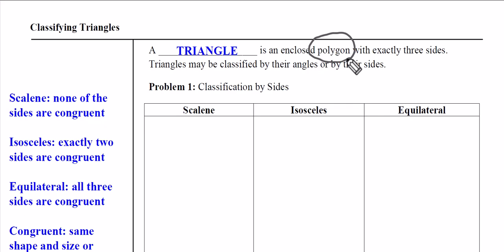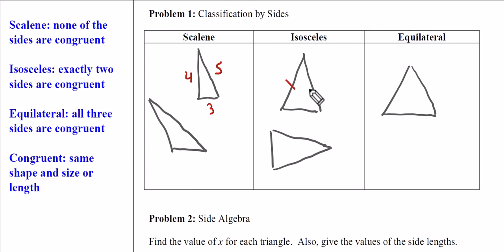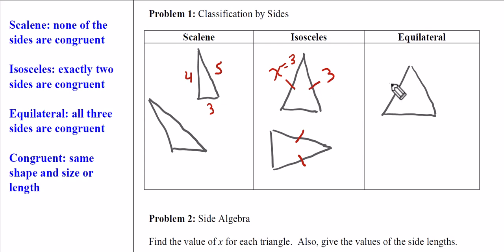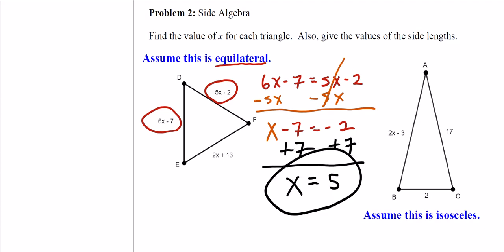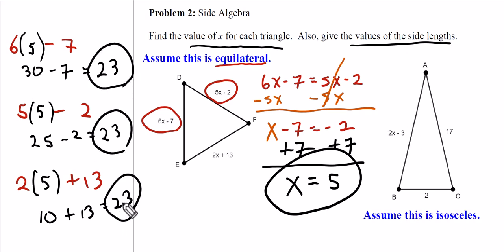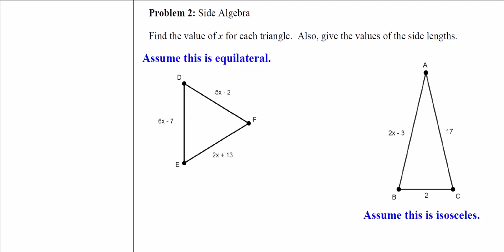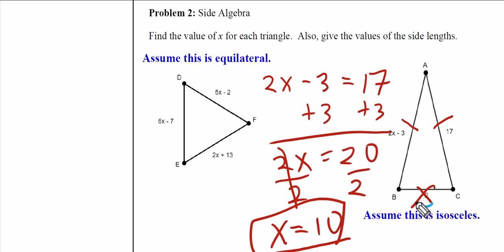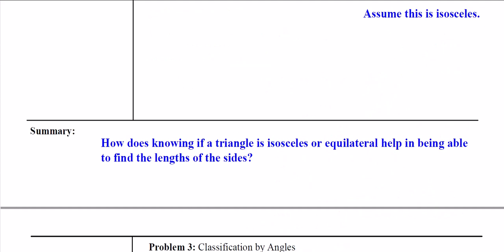Classifying Triangles Video Part 1